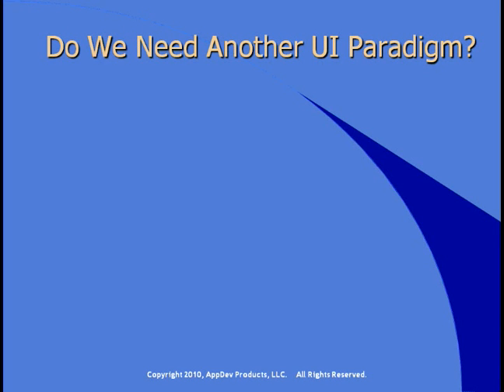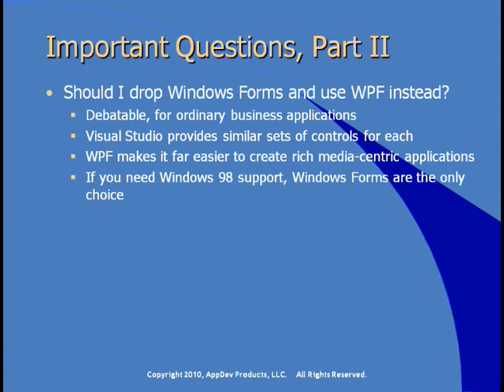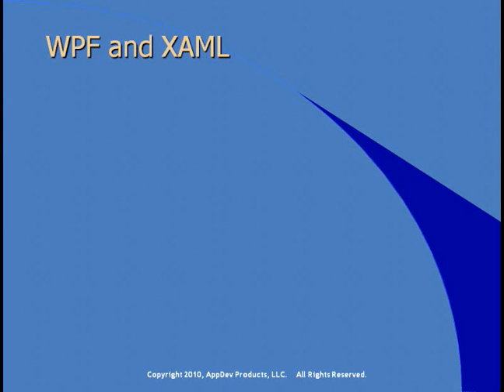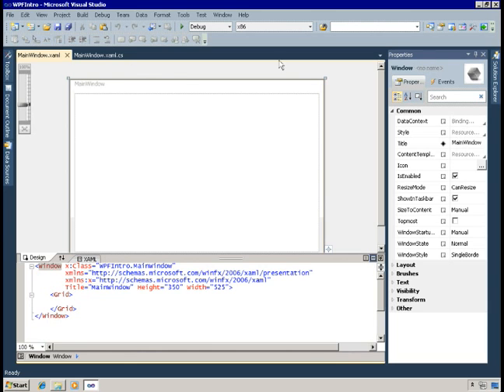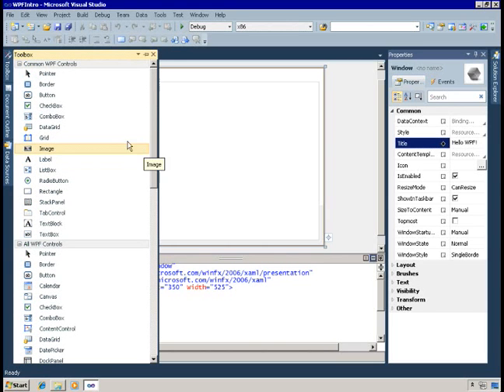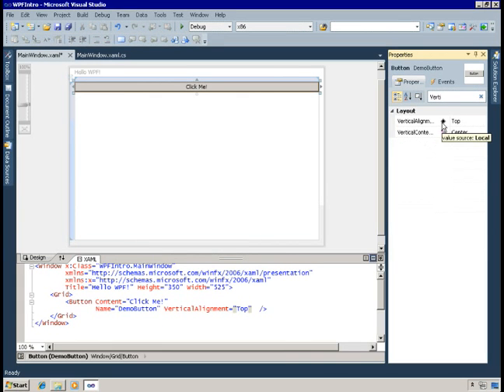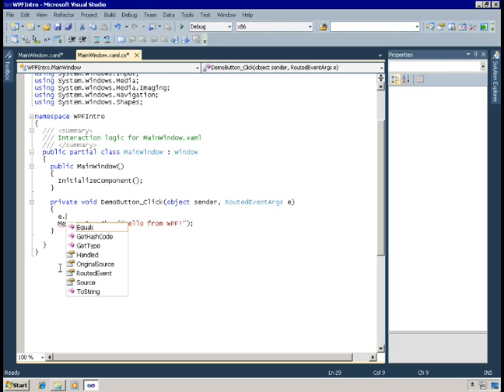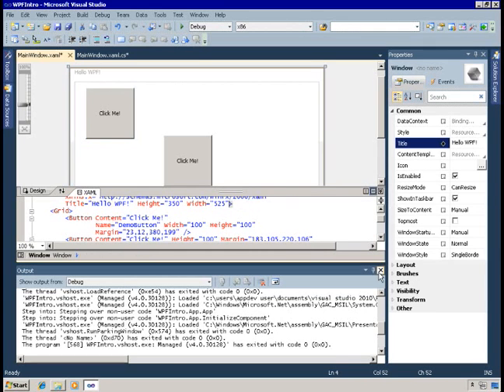02 Intro to WPF